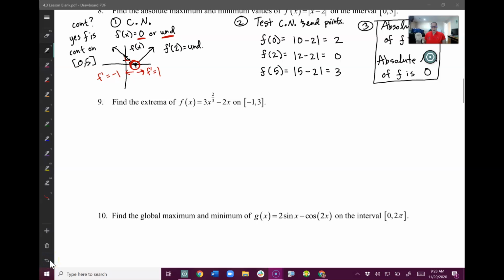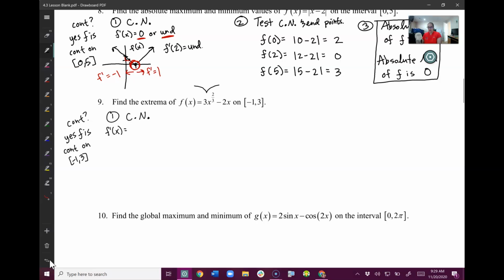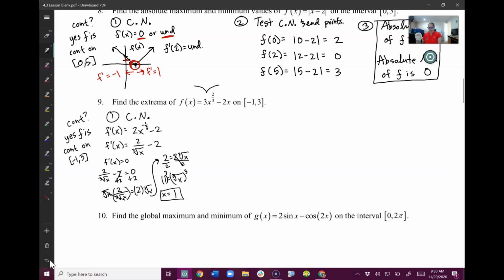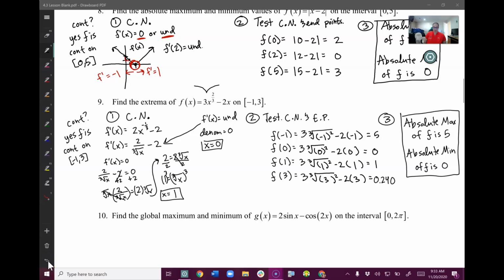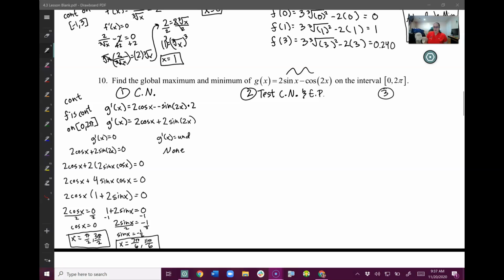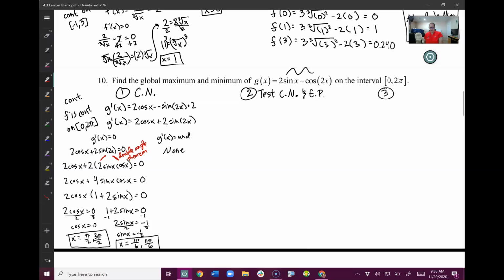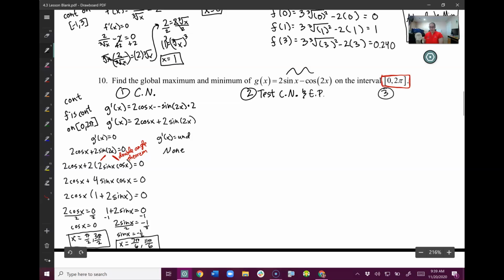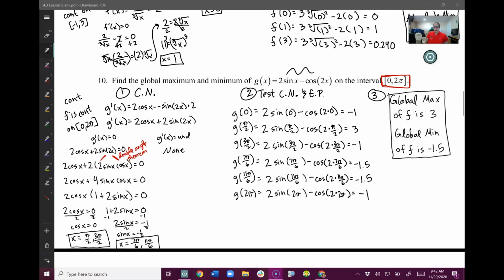APCalcAB 4.3 Lesson Pt 3